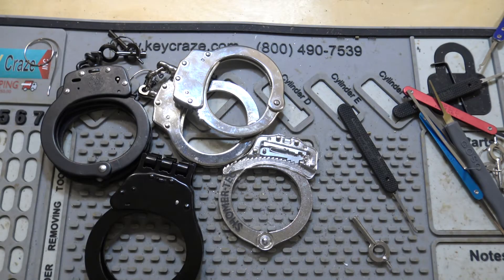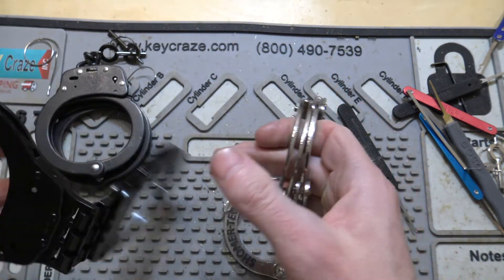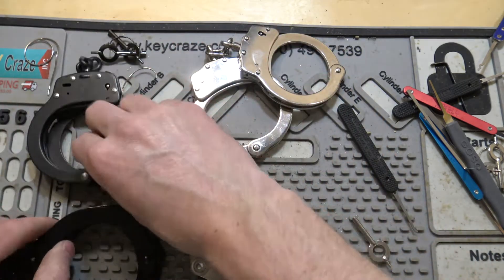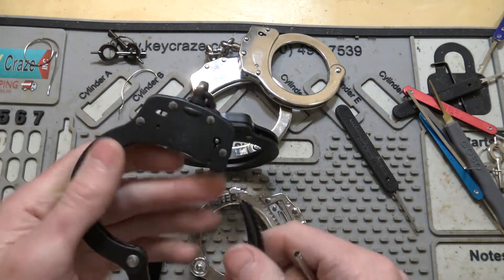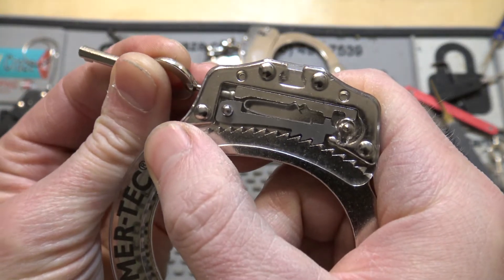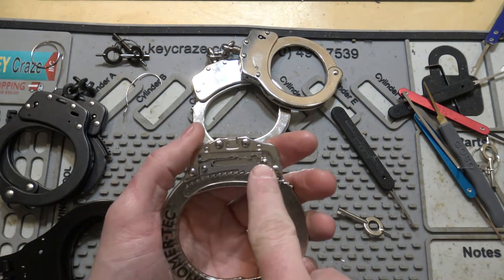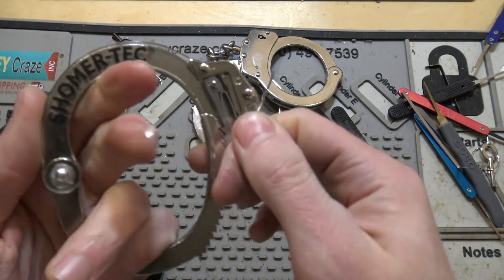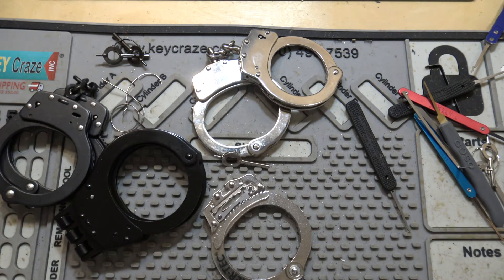(341) How Handcuffs Work & How to Pick Them